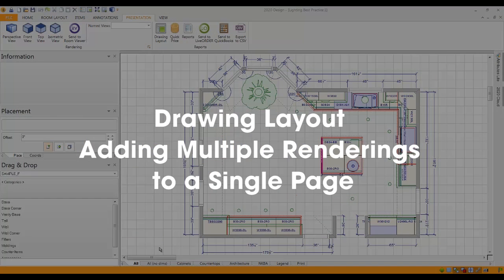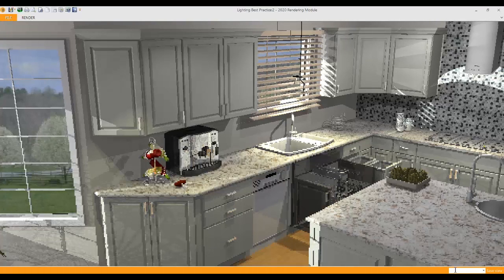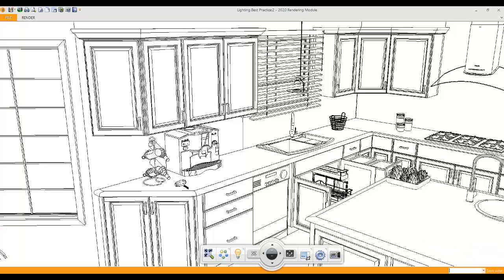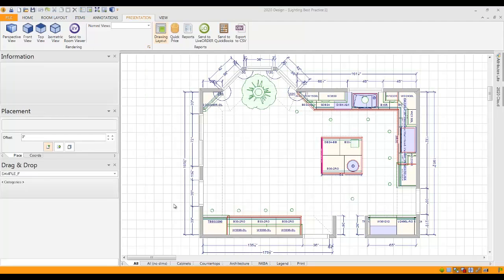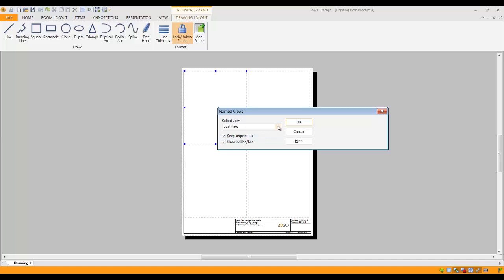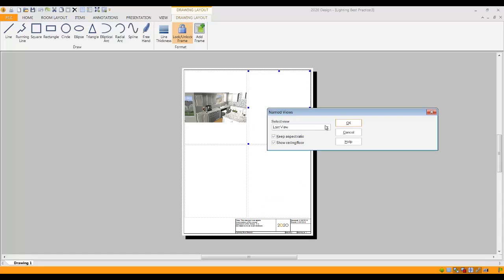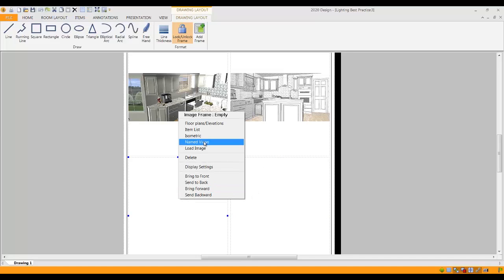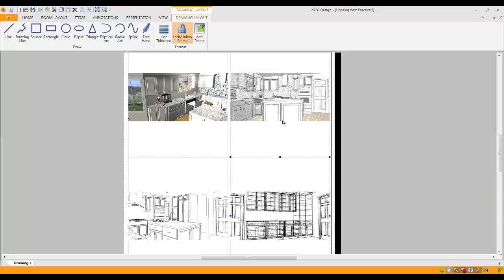2020 Design Tips: Adding Multiple Renderings to Single Page Drawing Layout